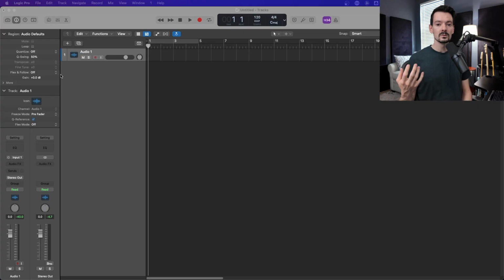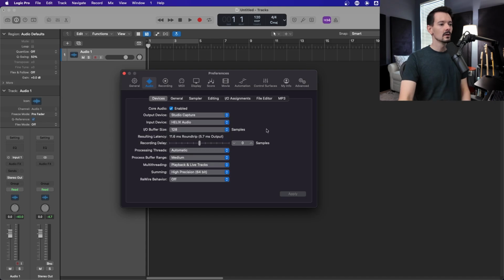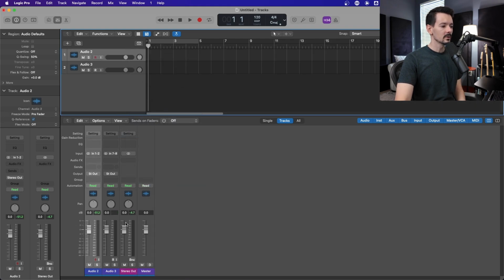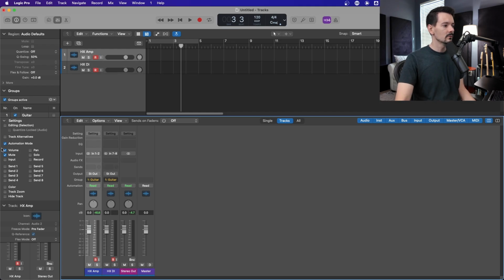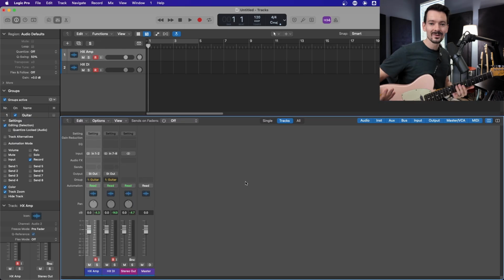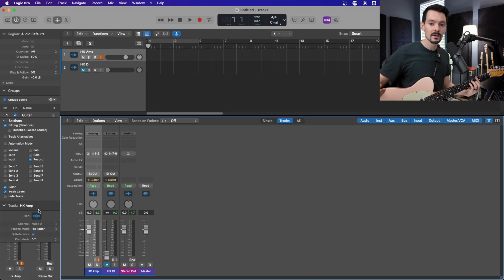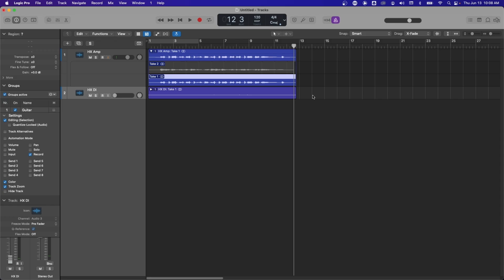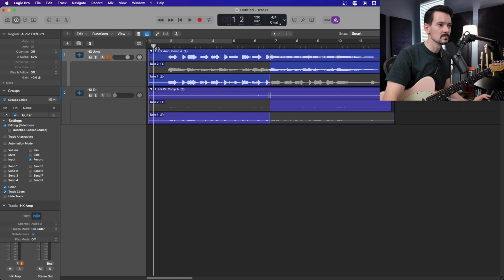Logic Pro | Learn MULTI-TRACK Recording In 11 Minutes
- If you use Logic Pro X and more than one channel at a time then you need to watch this tutorial.

In today's video I show you exactly how to use multitrack recording in Logic. I  show how to configure the audio device, create the tracks and assign the input routing. In addition, I explain how to arm the tracks for recording. One of the most important aspects that people often miss is recording while using groups. Groups help by linking parameters between all of the tracks in the group. For recording, I recommend using "record" and "editing" in the groups settings. This will ensure that all of your tracks actually start recording and when you are selecting takes, all of your takes will follow the group.

🔔 If you enjoyed this video, found it helpful, or want to learn more about Logic, do me a favor and hit the "subscribe" button so that my future videos will be sent right to you!

🎛 Here's a list of all my studio, guitar and video gear. (Some of these may be affiliate links which means I could receive commission and you help to support the channel.)

Line 6 Helix
Guitar Strings
Guitar Picks
Guitar Clip/Strap

SSL12 Interface
External Harddrive
Studio Monitors
MIDI Keyboard
Main Vocal Mic

— Video Rig —
iPhone Camera (12 Pro)
Shotgun Mic
Audio Recorder
iPhone Cage

CHAPTERS:
0:00 - Intro
0:51 - Set Audio Device
2:11 - Create Tracks
3:43 - LEVEL UP - Use Groups
6:06 - Recording
8:48 - Manage Take Folders